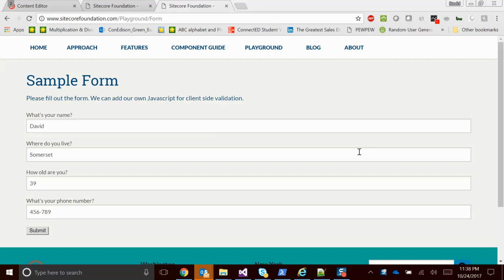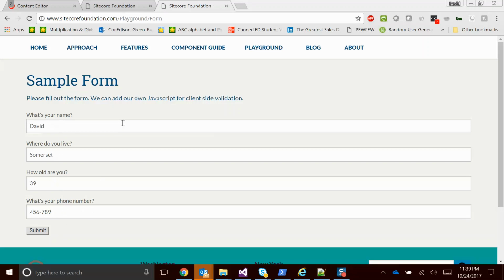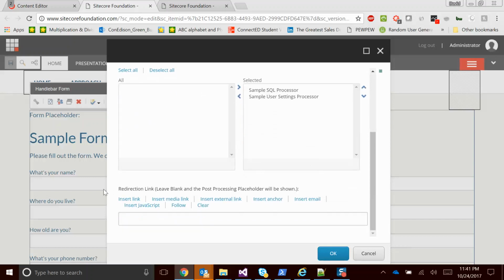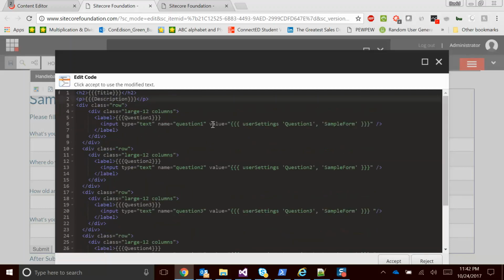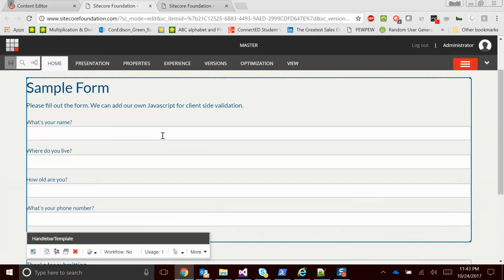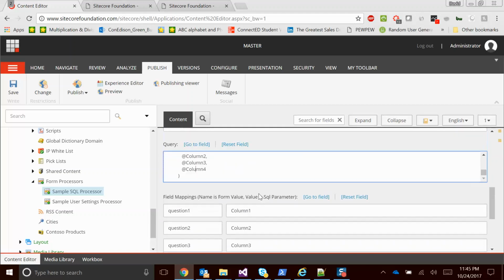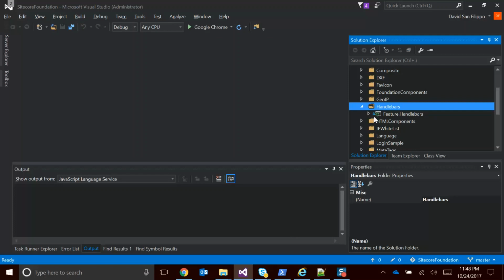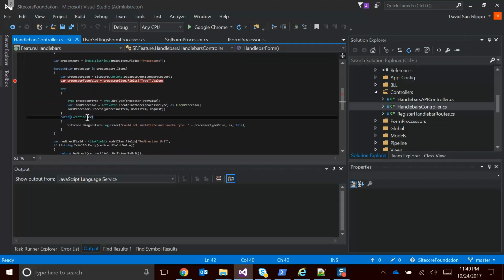Sitecore Foundation - Handlebar Forms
Implement Forms Quicker than ever by defining the HTML using Handlebar Templates. Define your own processors or use ours to save to a SQL db or xDB.